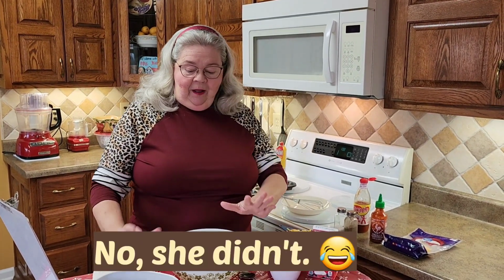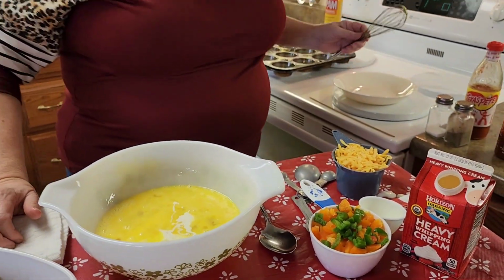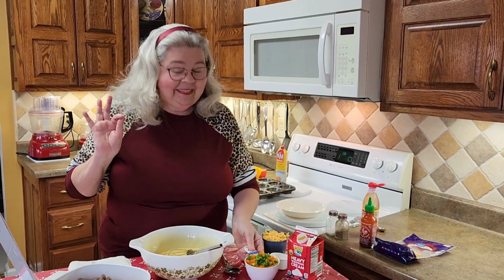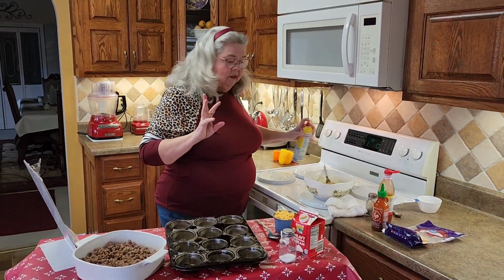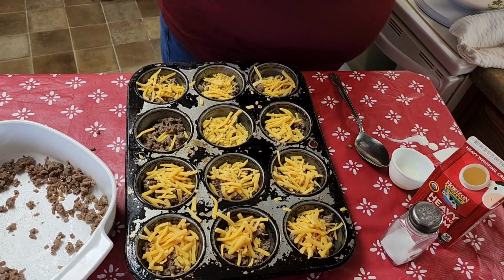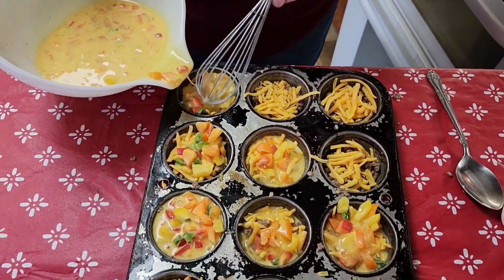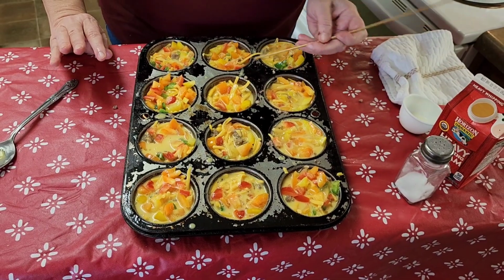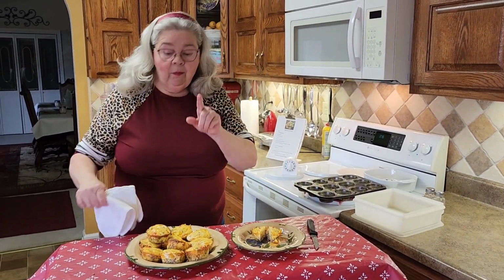Low Carb Sausage and Egg Muffins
Need a great low carb breakfast option?  This spicy sausage quiche muffin is perfect for a low carb lifestyle (or it is good if you are not low carb also!)

Recipe:
8 eggs
¼ c heavy whipping cream
Salt and pepper
2 t siracha (if you wish)
1 t hot sauce
Sautéed onion (if you wish)
3 colors of bell peppers (if you wish)
Combine all of the above to make the egg mixture.  Set aside.

1 pound cooked scrambled sausage
1 c cheddar cheese

In the bottom of muffin pan, place sausage and then cheese.  Then, pour the egg mixture over and poke holes. Bake in 12 muffins for around 18 minutes at 375 degrees.

At Home with Mrs. Joan